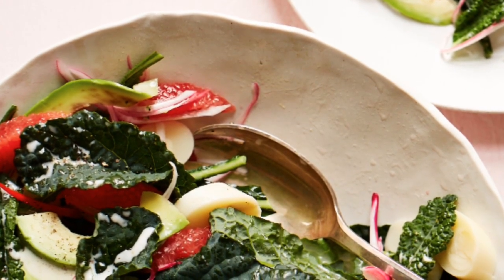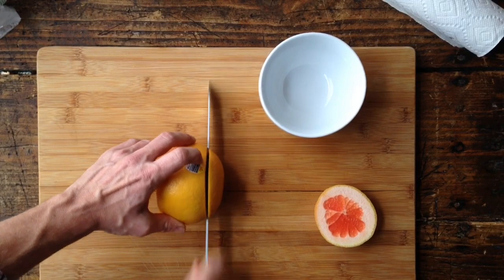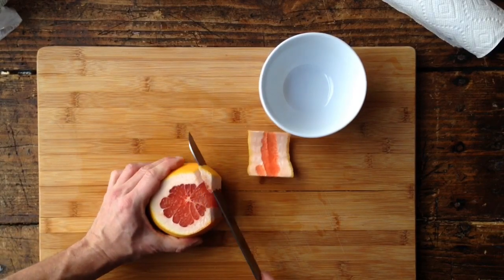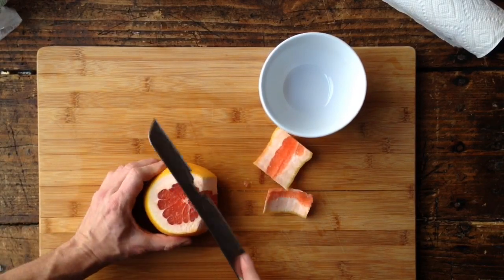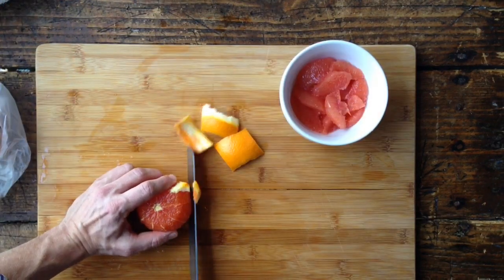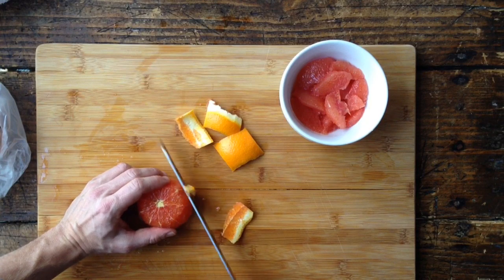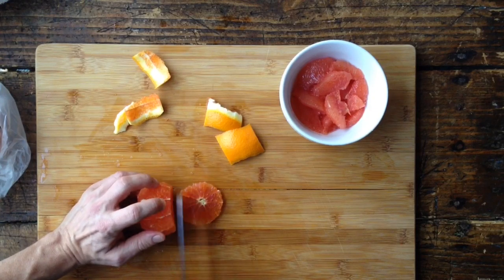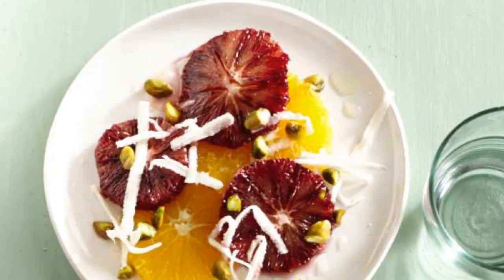How to Section and Slice Citrus | 60-Second Cooking Class | Cooking Light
In love with those juicy, perfect grapefruit sections you see on salads but don't know how to go about making them? In our 60-Second Cooking Class video, Robin Bashinsky from the Cooking Light kitchen shows you just how easy it is to section citrus fruits, as well as how to create beautiful citrus slices for stunning salads. You'll be a pro in no time!